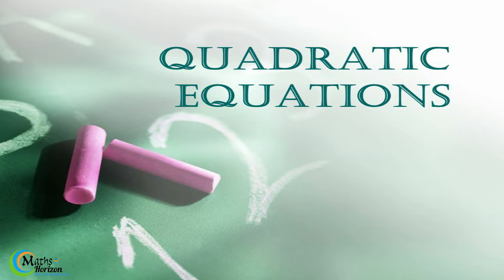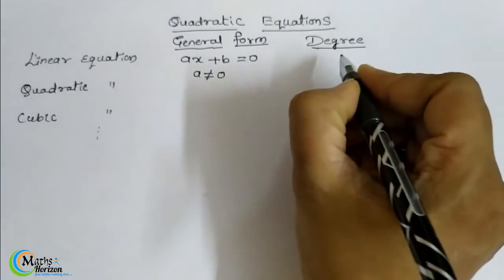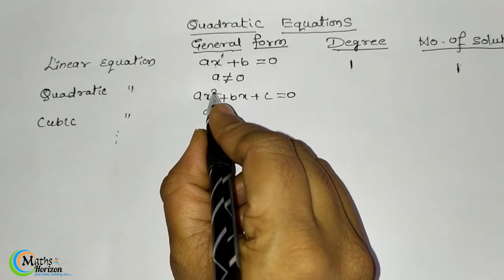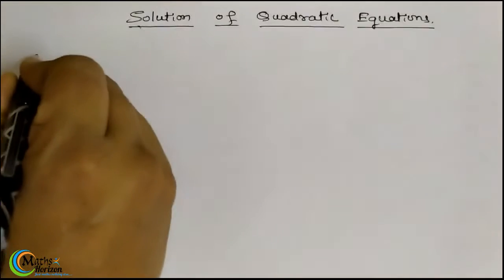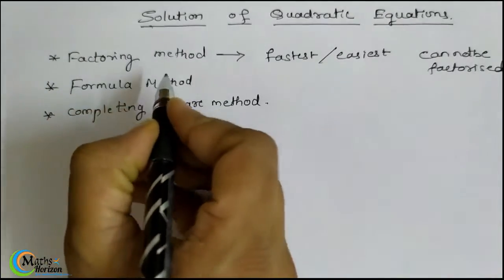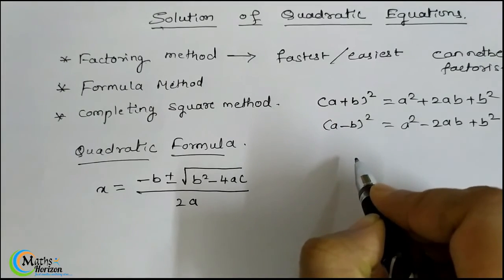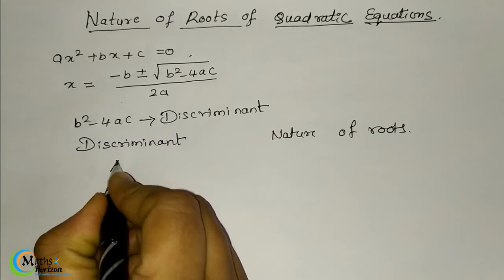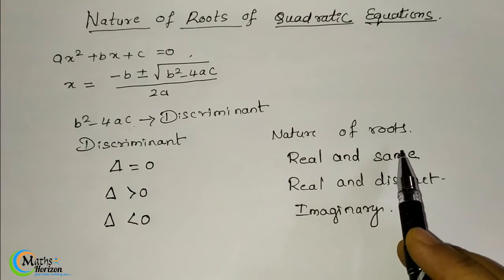Quadratic Equations | SSLC | 10th | Maths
Quadratic Equations for Class 10 Explained By: Mrs.Kshama Munji (M.Sc. B.Ed)

In this video we are going to learn a solution for a problem which will cover 3 or 4 Marks

If you have any doubts or need solution for any other problems write to us or mention it in comment.

In future video we may discuss solutions for additional problems on other chapters like Trigonometry, Application on trigonometry, Surface area and volume, probability, triangles... ect.